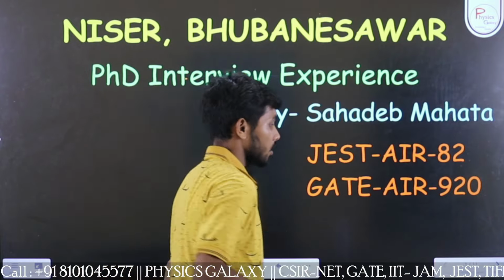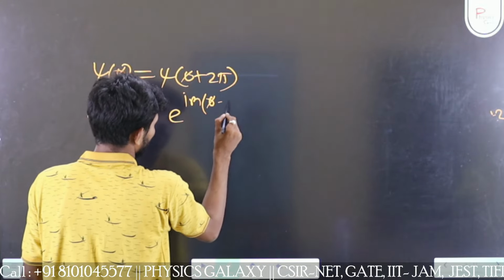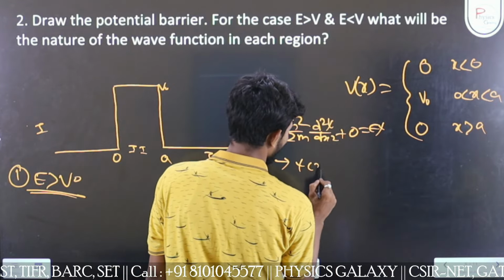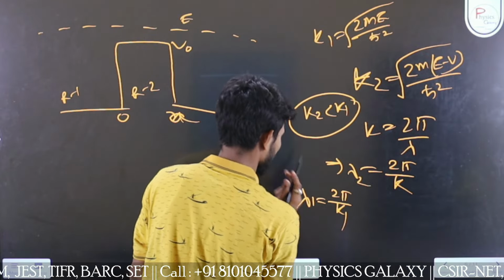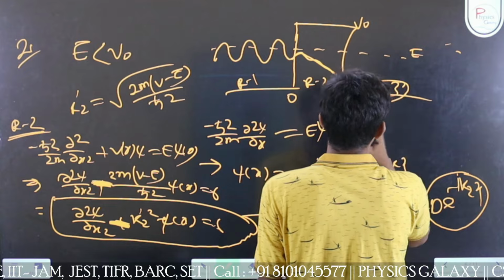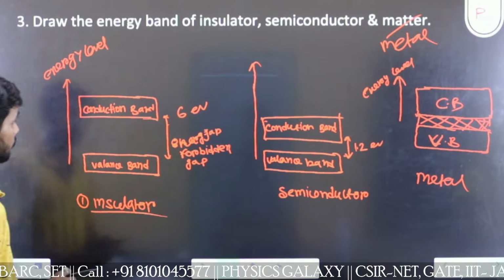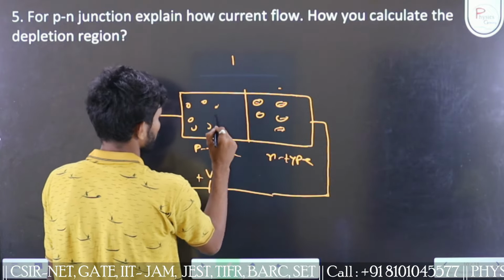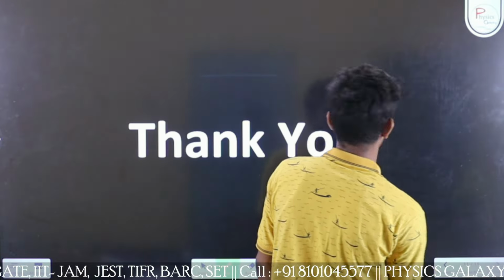NISER Bhubaneswar PhD Interview Experience by Sahadeb Mahata||AIR -82 (JEST-2024)@physicsgalaxy1537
NISER Bhubaneswar PhD Interview Experience by - Sahadeb Mahata || @physicsgalaxy1537

Interview Experience
Preparation Strategy